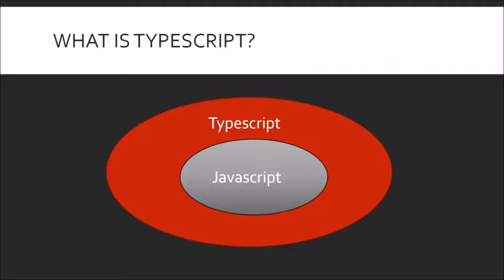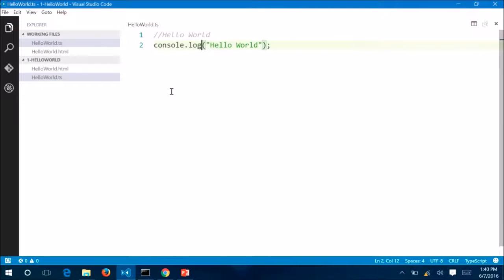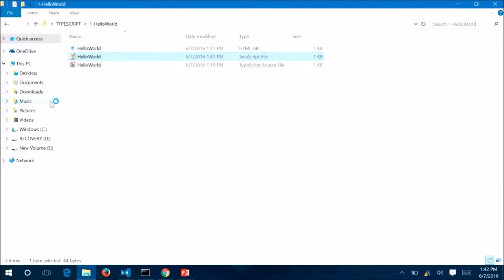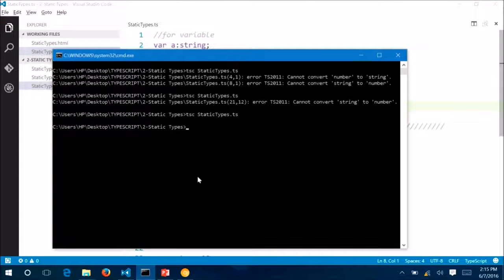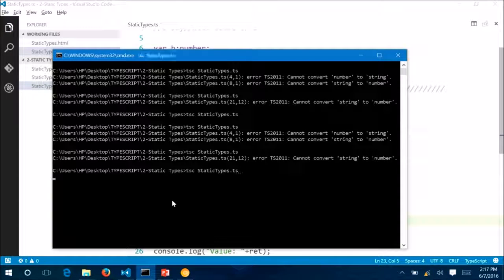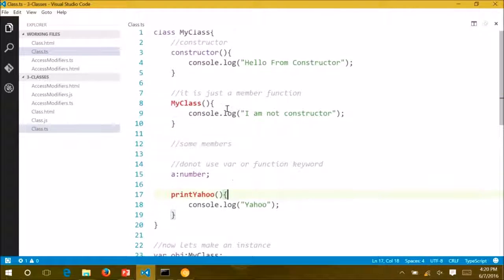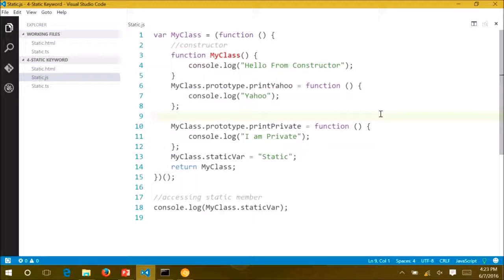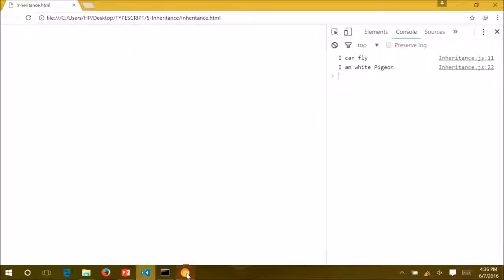TypeScript an Introduction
A brief introduction to typescript. Basic syntax has been discussed.
Typescript makes life for javascript developers easy.